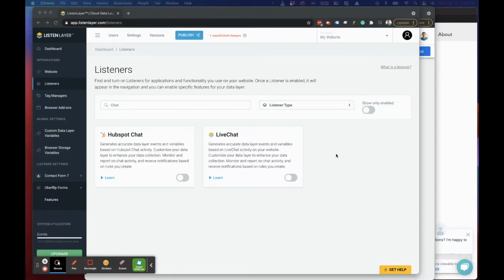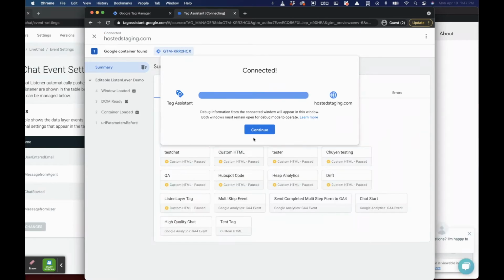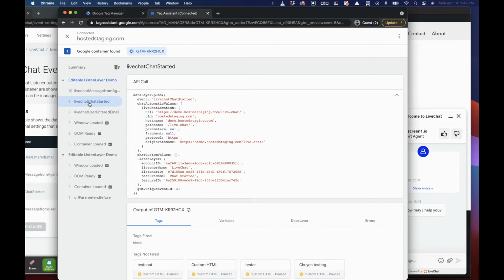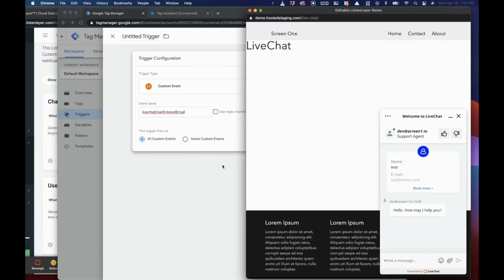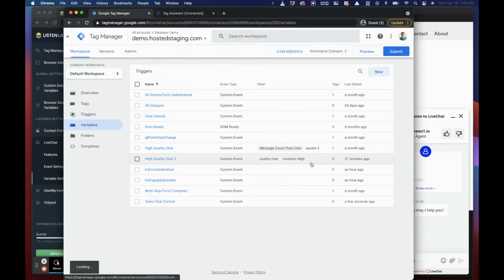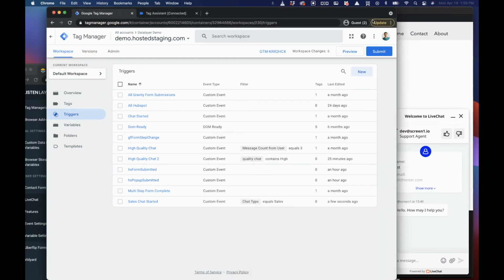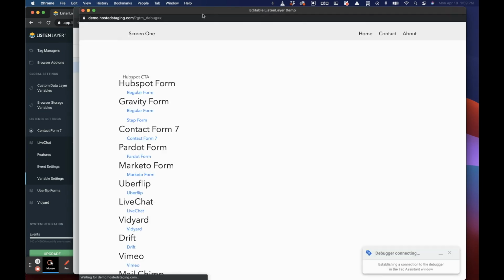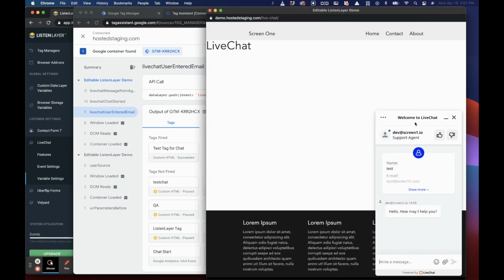Segment Chat Activity Between Sales & Support